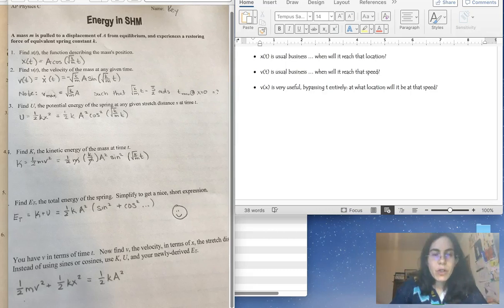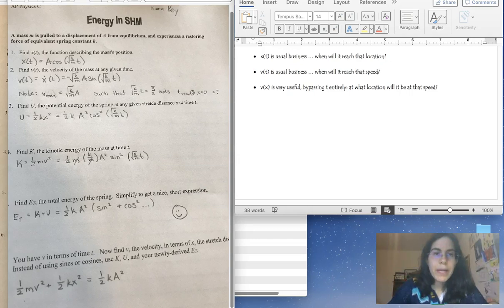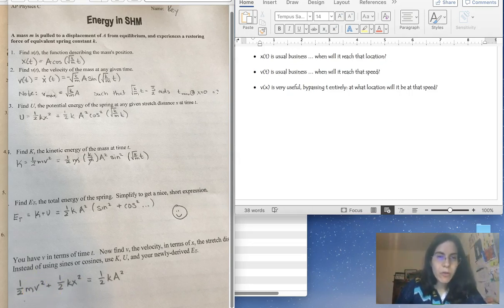Energy in SHM Key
Day 3 of Simple Harmonic Motion; answer key to AP Physics Worksheet